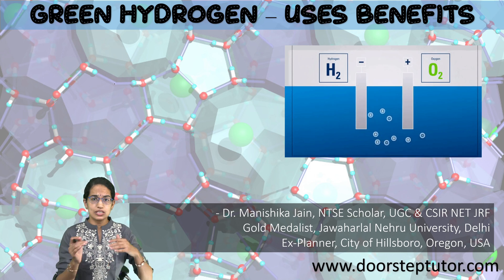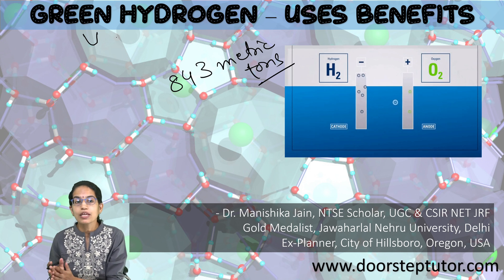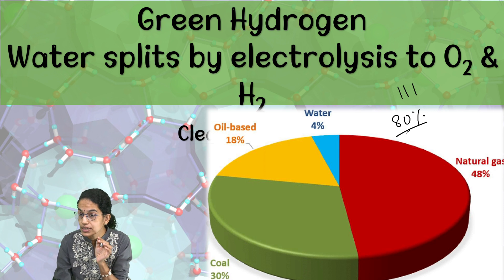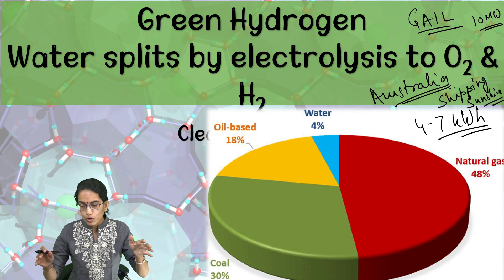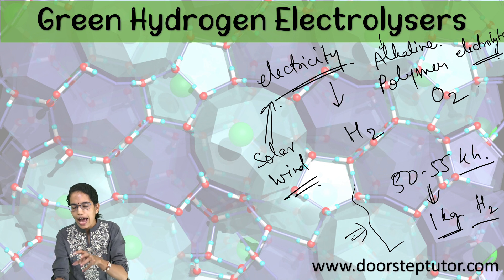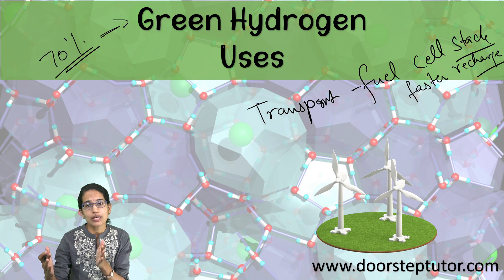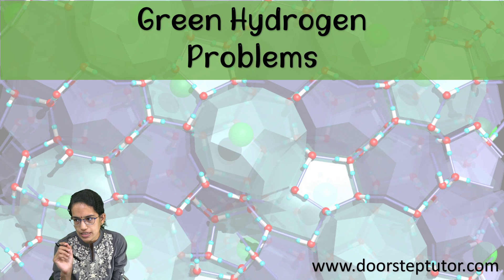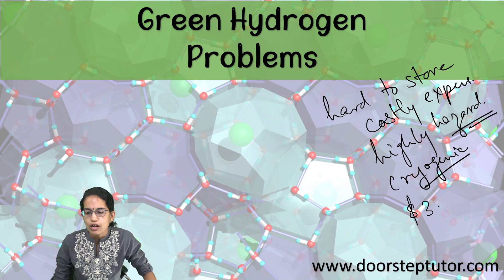Green Hydrogen: Electrolysers, Uses, Benefits, Challenges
Green hydrogen is hydrogen produced by splitting water by electrolysis. This produces only hydrogen and oxygen. We can use the hydrogen and vent the oxygen to the atmosphere with no negative impact.
To achieve the electrolysis we need electricity, we need power. This process to make green hydrogen is powered by renewable energy sources, such as wind or solar. That makes green hydrogen the cleanest option – hydrogen from renewable energy sources without CO2 as a by-product.
Recently, the US Department of Energy launched its ambitious Earthshots initiative to reduce the cost of green hydrogen by almost 80% to US$ 1 per 1 kilogram in 1 decade or the “1 1 1” plan
Australia has already coined the term ‘Shipping Sunshine’ to refer to trade of green hydrogen produced using solar powerThe Indian government is aiming for self-reliance in energy by 2047, and hydrogen will play a key role in helping India achieve this goal.State-owned GAIL (India) Ltd will build India's largest green hydrogen-making plant as it looks to supplement ‎its natural gas business with carbon-free fuel – 10 MW plant
With most parts of India receiving 4-7 per kilowatt-hour (kWh) of solar energy per square metre per day, the green hydrogen play looks like an ideal solution to help India meet its energy needs.

Chapters:
0:00 Green Hydrogen
0:12 Introduction
0:22 Electrolysis
0:34 Energy Used
2:45 Plan 111
5:26 Electrolysers
6:27 Uses
9:07 Problems

Green Hydrogen, Electrolysis, Energy Used, Plan 111, environment gs, renewable energy.